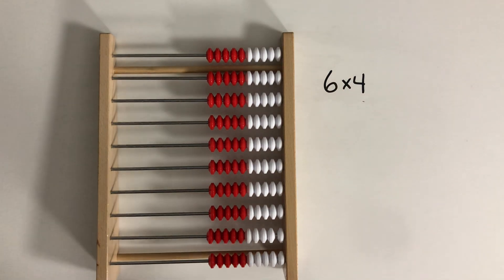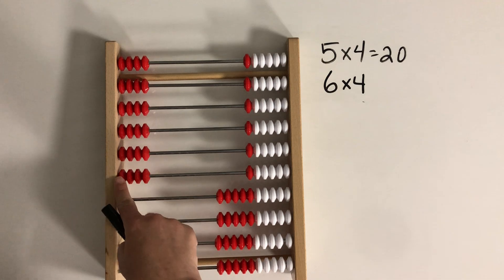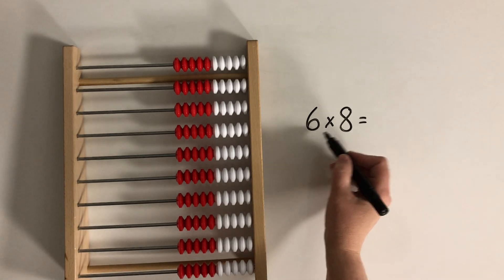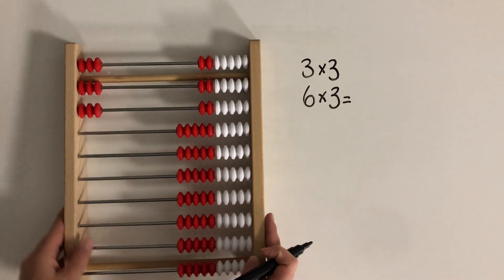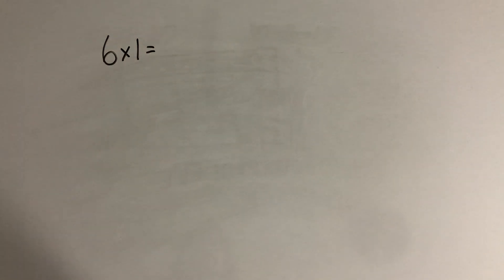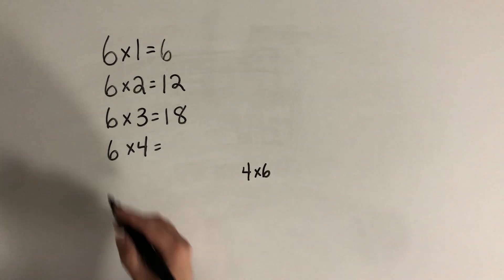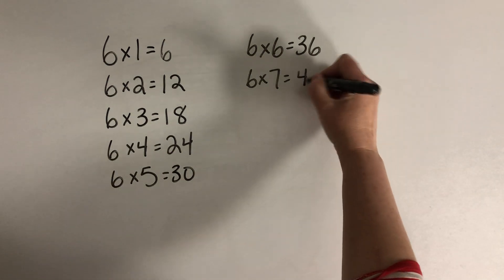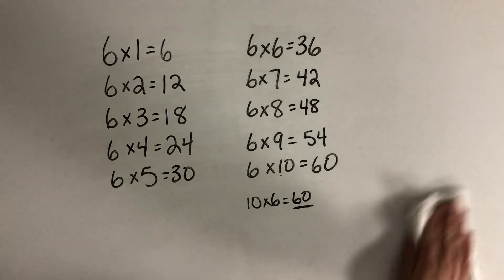Multiplying by 6